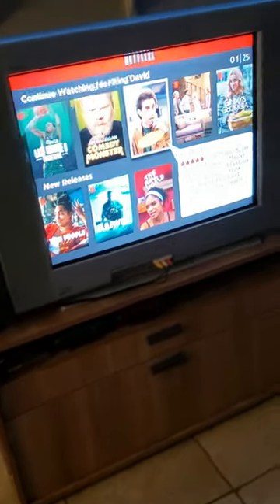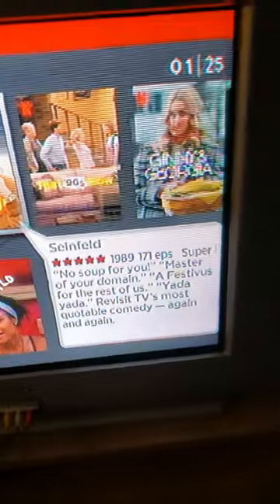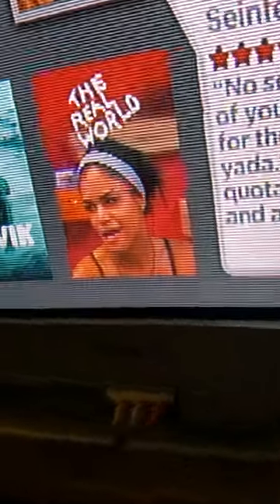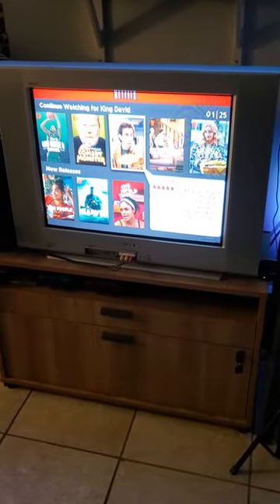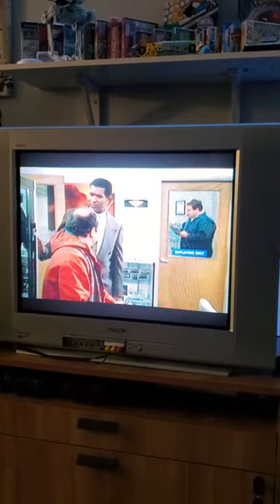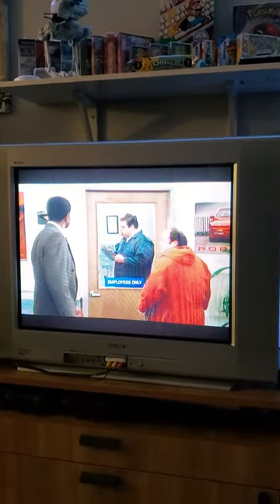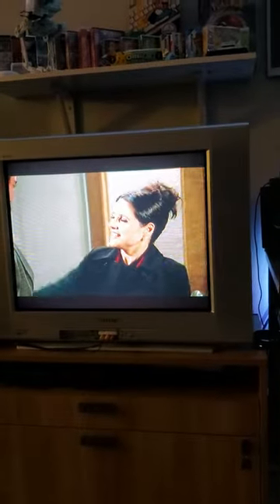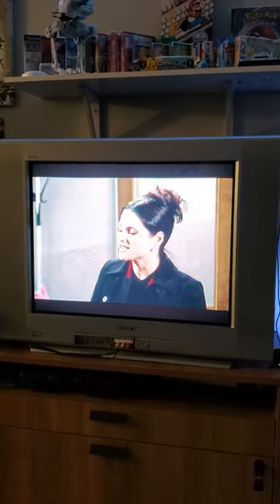NETFLIX on a CRT Television